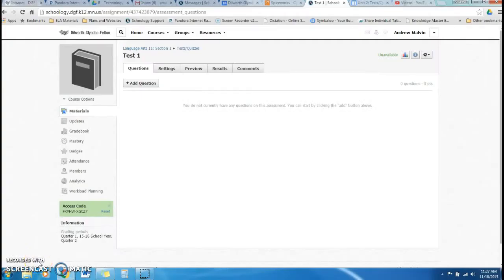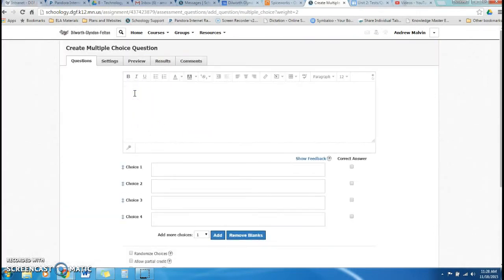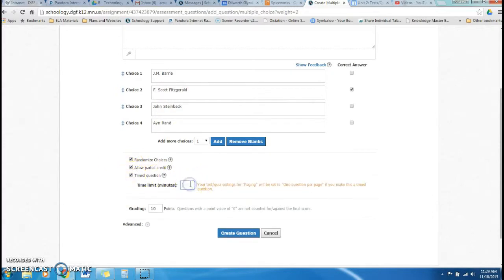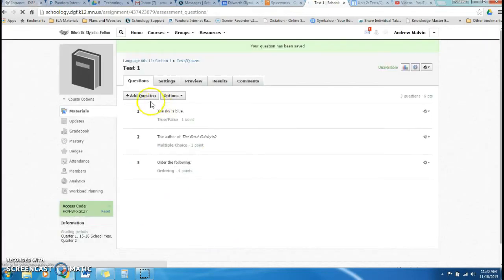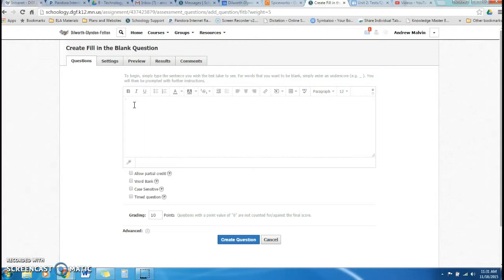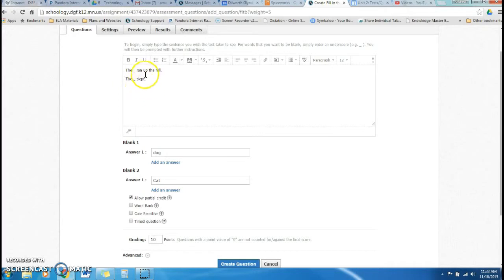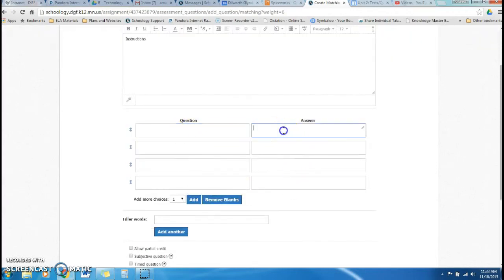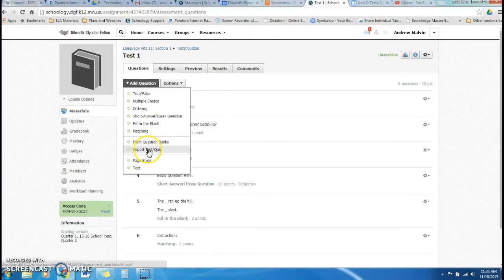How to Add Questions to Your Test/Quiz in Your Course(s)